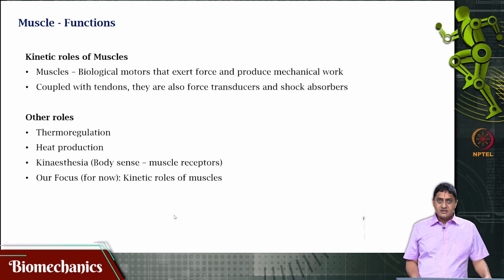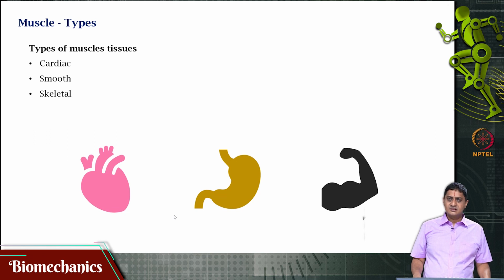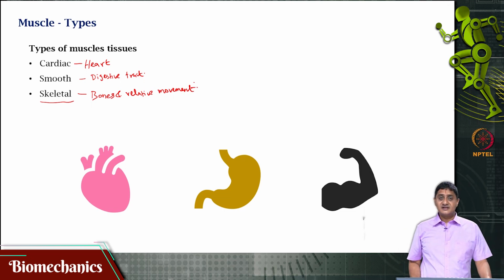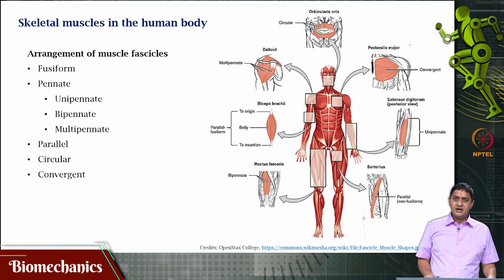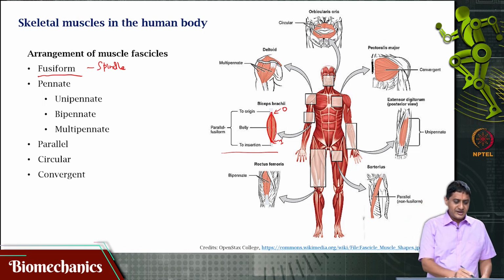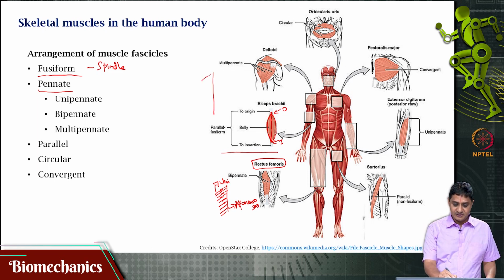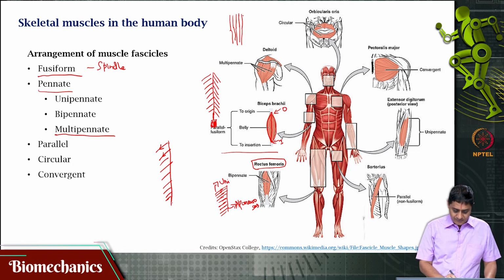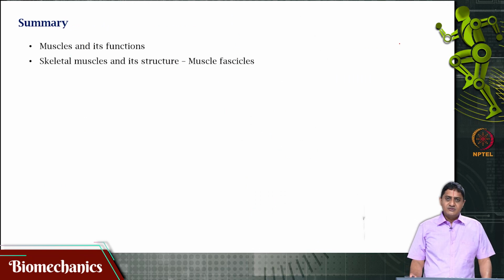#15 Muscles Muscle Fascicles | Biomechanics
This lecture delves into the structure of skeletal muscles, particularly focusing on muscle fascicles. It explains how muscle fibers are arranged within fascicles and how this arrangement contributes to the overall function of the muscle.